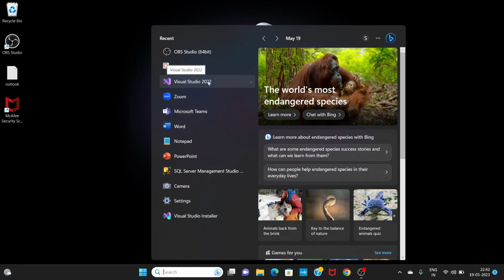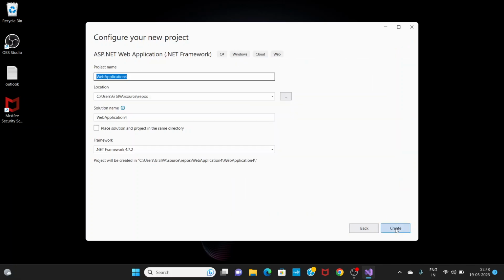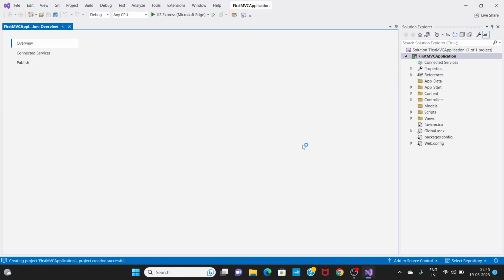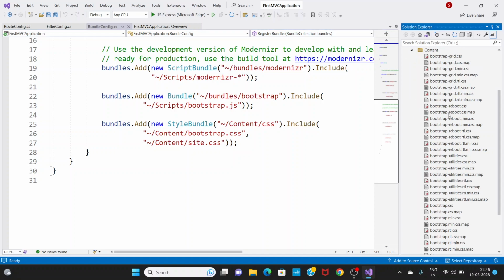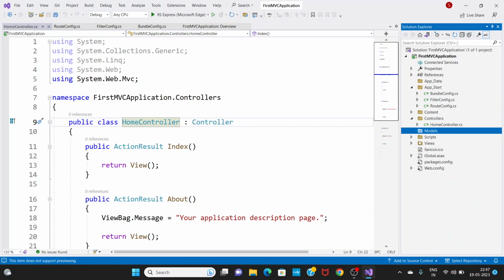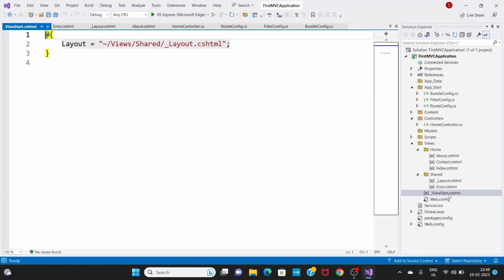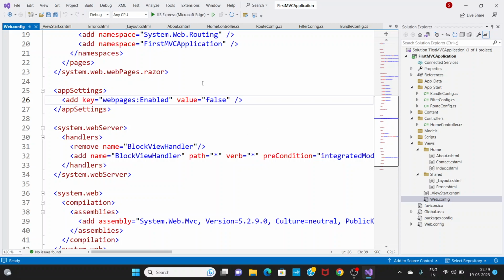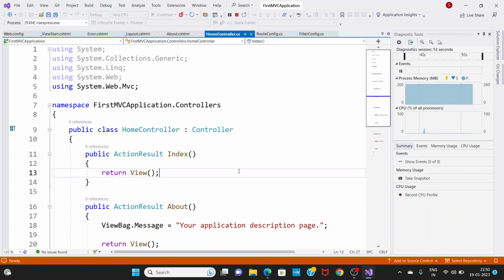Create First MVC Application